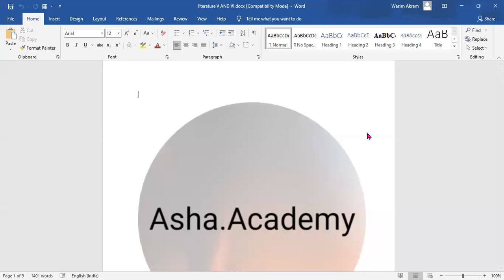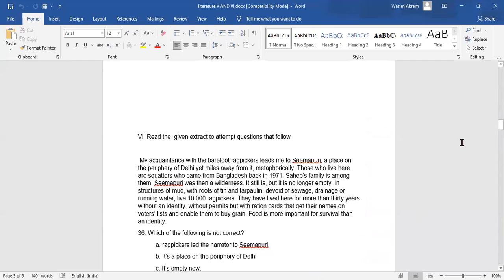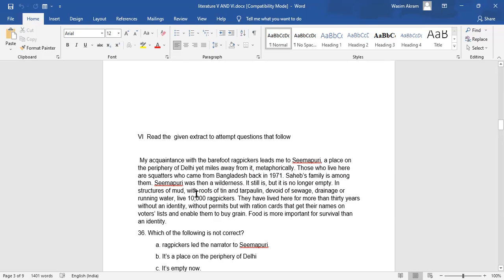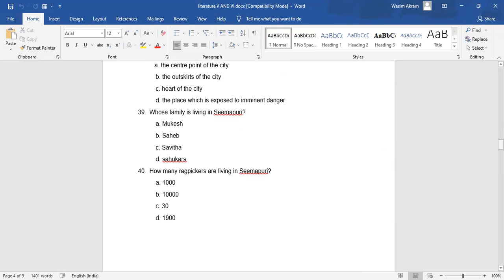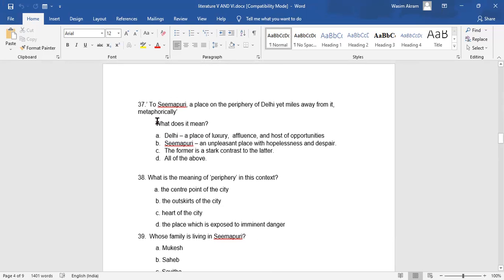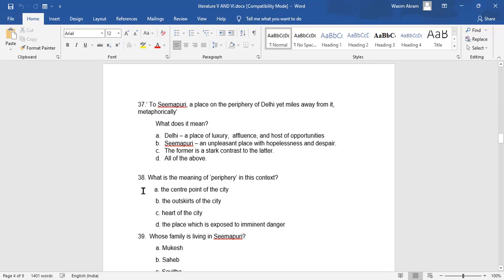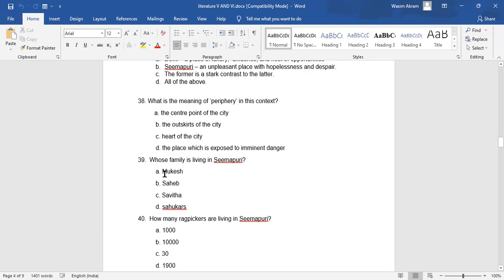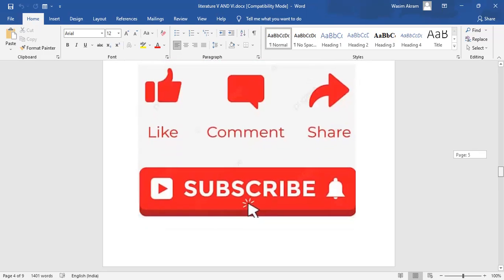LITERATURE CLASS 12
Ace the term 1 exam with practice questions.